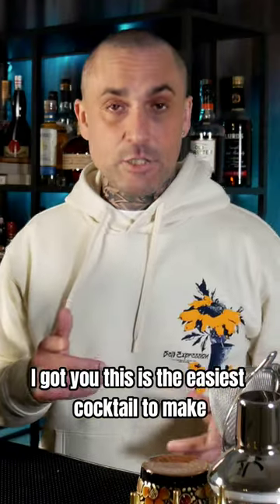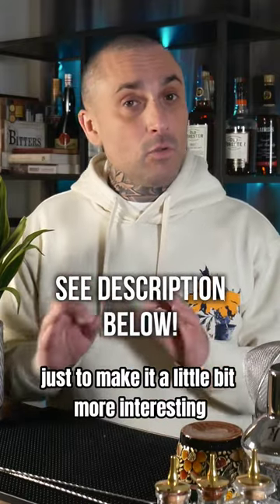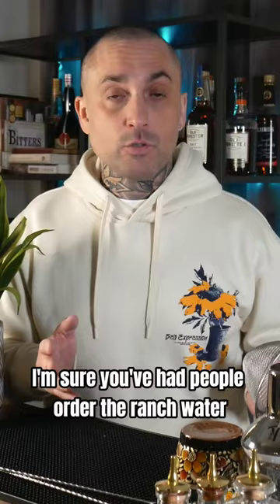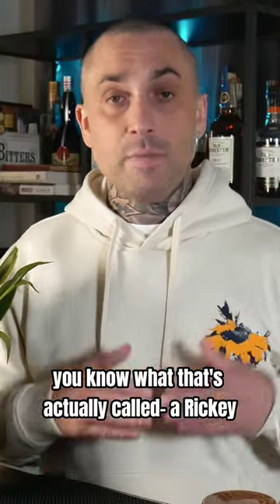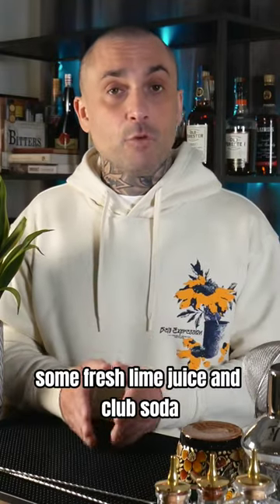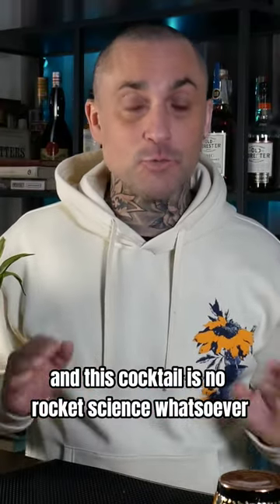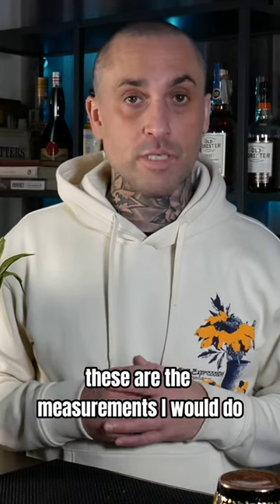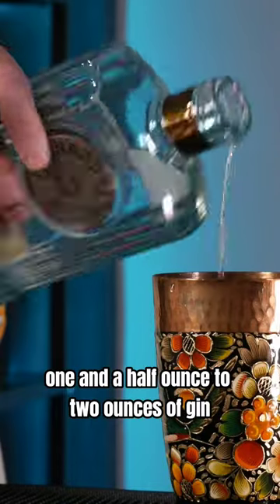EASIEST Gin Cocktail Ever.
To tweak this super simple cocktail just simply add 1/4 oz (7.5ml) of ginger syrup, or any other modifier you like. Think maybe pineapple juice, honey, cinnamon syrup or grapefruit juice!

Tools I use ⬇️
Shaker
Mixing Glass
Bar Spoon
Citrus Press
Citrus Peeler

Studio Equipment ⬇️
Ring light